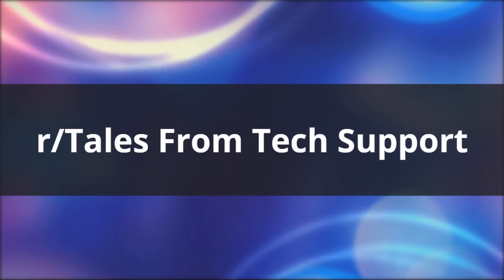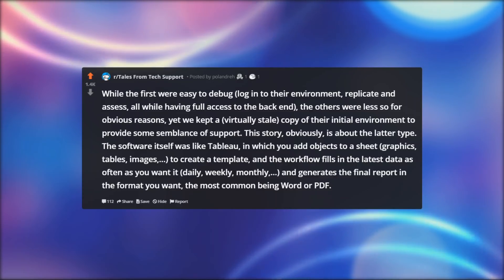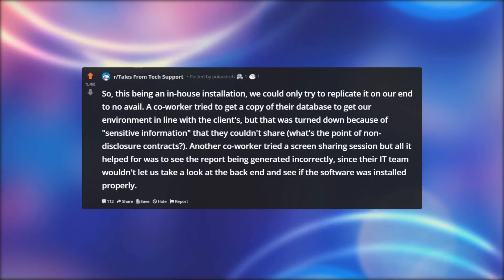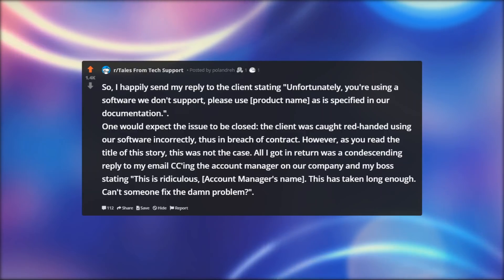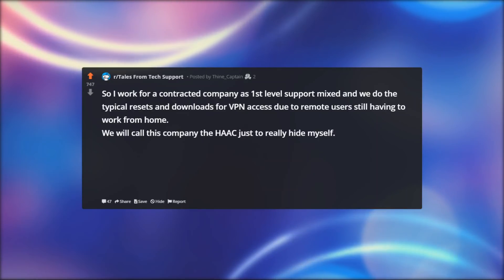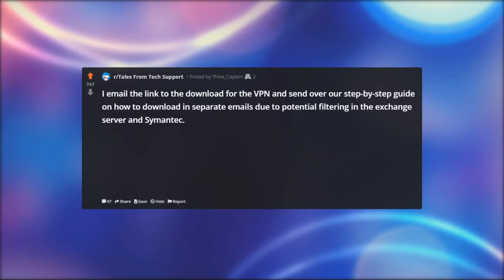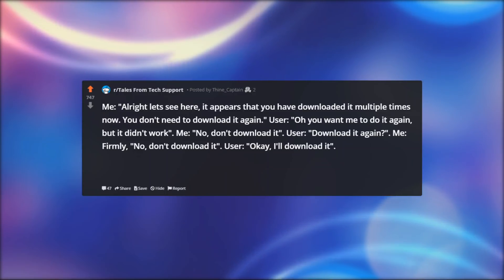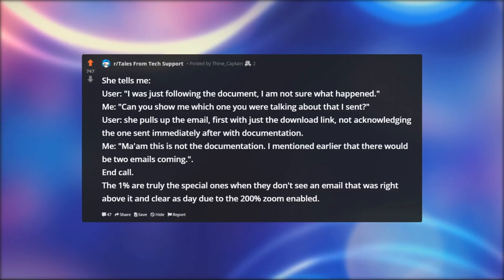CLIENT CANNOT ACCEPT THEY ARE WRONG | Tales From Tech Support